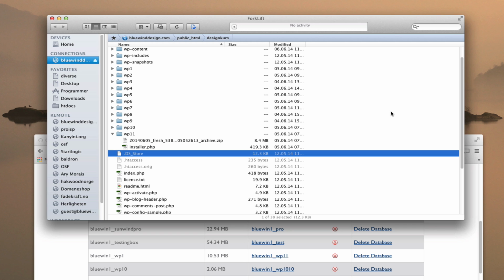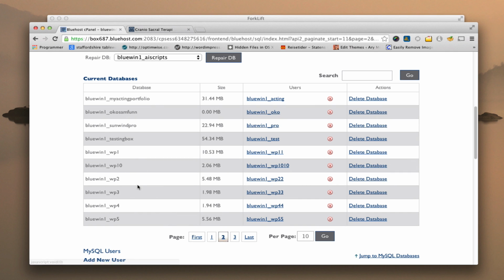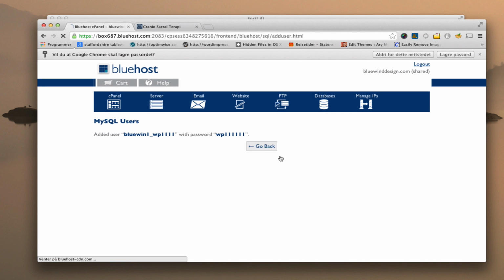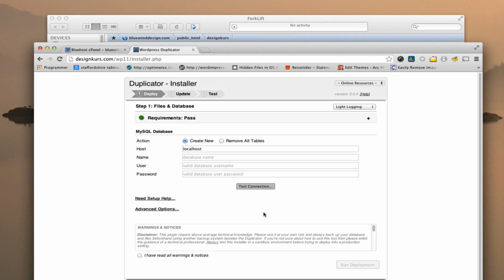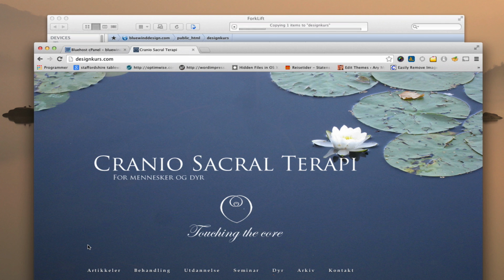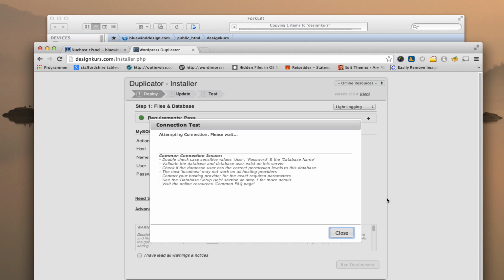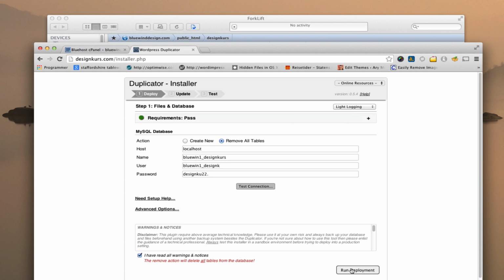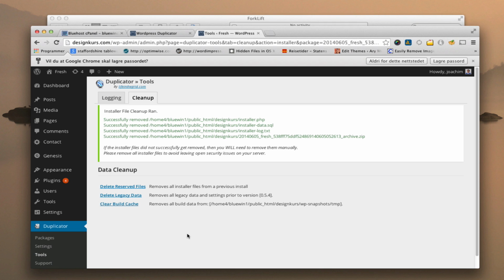Part 2: Creating multiple sites within sub folders using Duplicator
How to create multiple sites within a sub folder using the WordPress plugin Duplicator.

If you have not seen the first video I would recommend you to go through that first as I skip the part on exporting a package and installer file and go directly to creating folders and install a site.

Part 1: How to use the WordPress plugin Duplicator